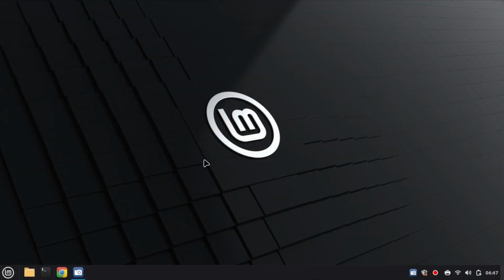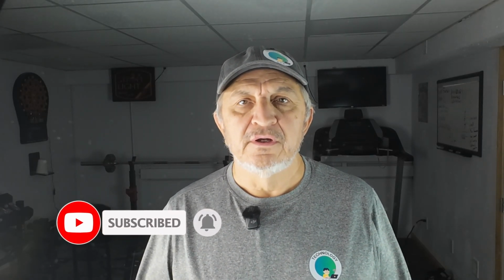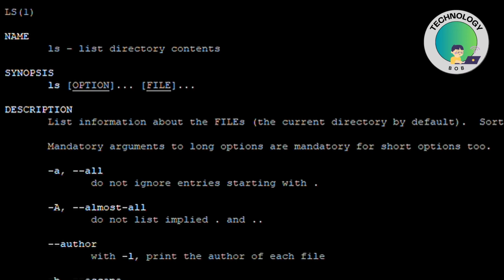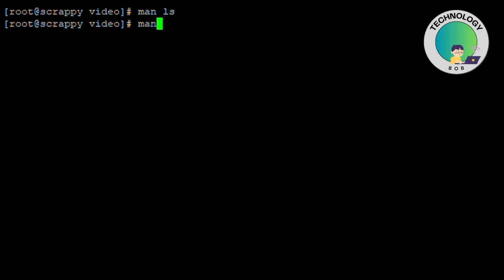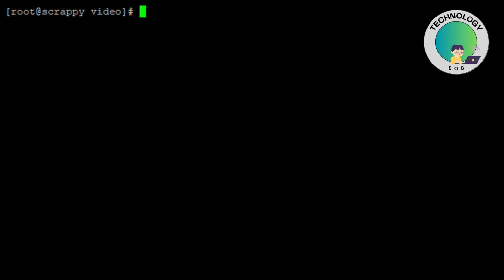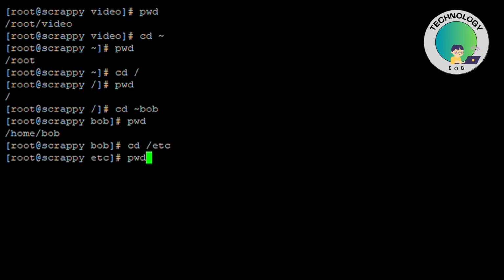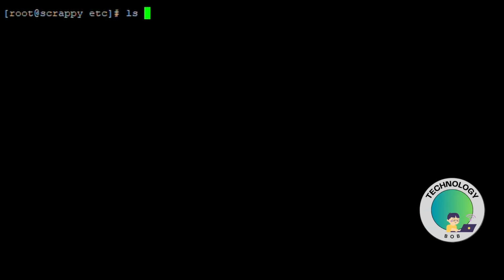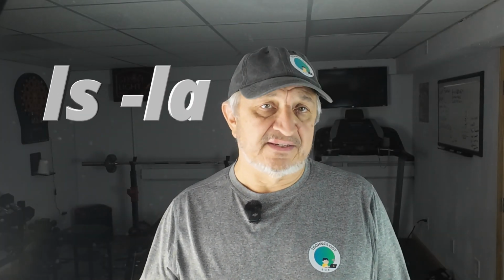Learn Linux Fast With These 3 Commands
Welcome to a new "Linux Lesson of the Day"! This "linux tutorial" is perfect for anyone looking to understand "linux basics" and learn "how to use linux terminal". We'll go over essential commands like "command line" and "linux pwd" to help you navigate this powerful "operating system" with ease.